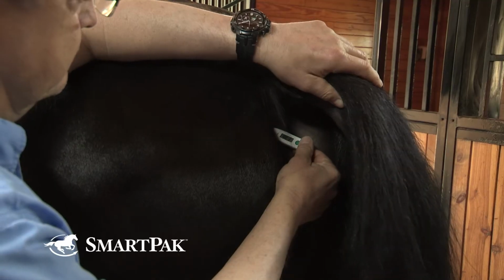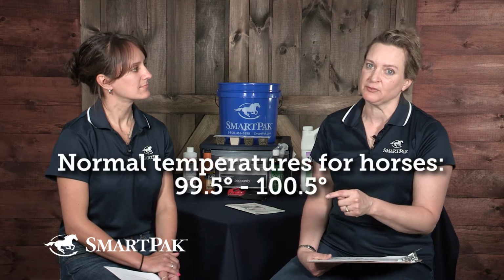Ask the Vet - How to tell if your horse is sick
This video is taken from the June 2017 episode of SmartPak's Ask the Vet video series featuring SmartPaker Sarah and Dr. Lydia Gray, SmartPak's Medical Director and Staff Veterinarian. To see more from our Ask the Vet video series, you can check them out on the SmartPak blog SmartPak's Horse Health Library or on our Ask the Vet playlist

Want to know when the next Ask the Vet videos get posted? Want your question answered so you can win a SmartPak gift card?